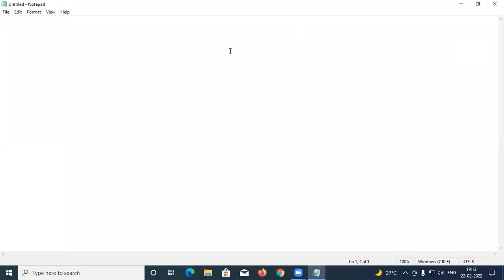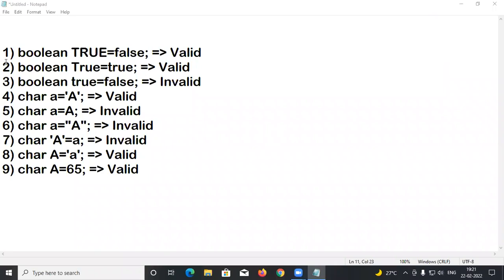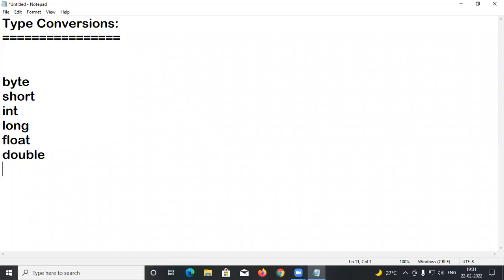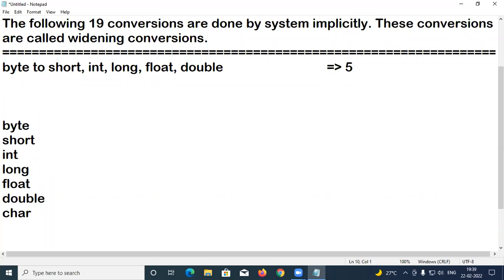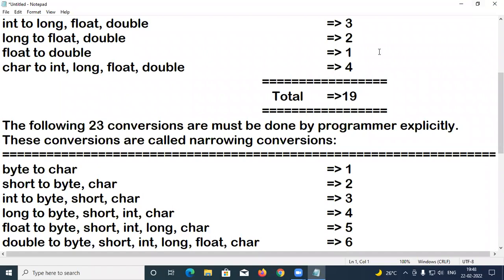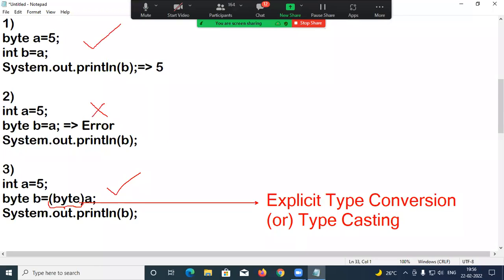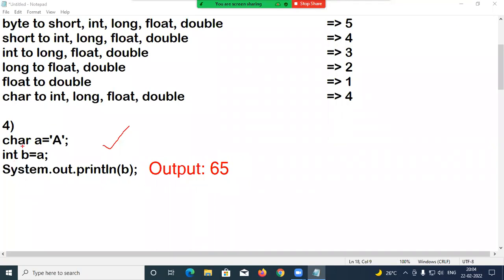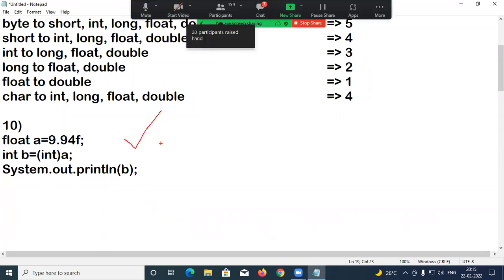6 Day Data Type Conversions | Core Java | Part